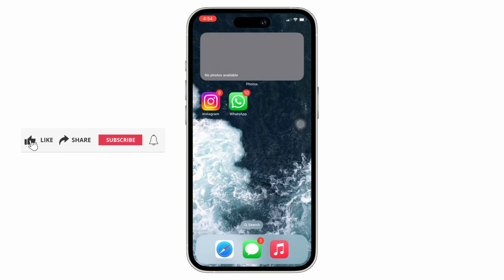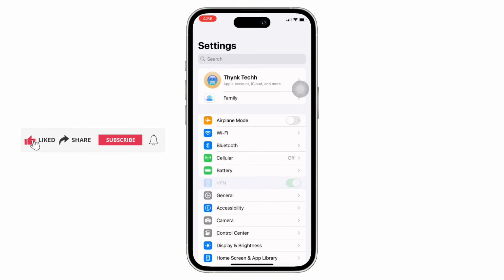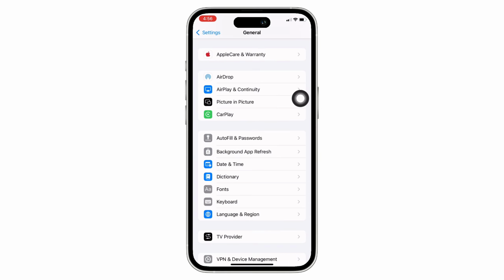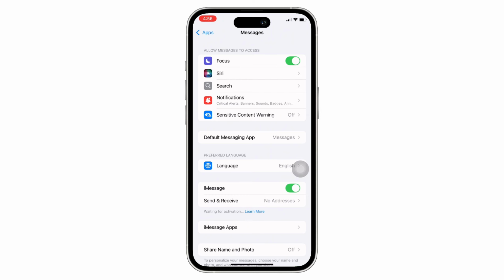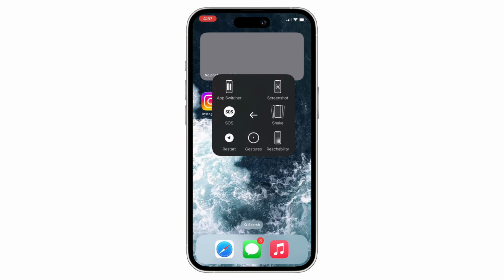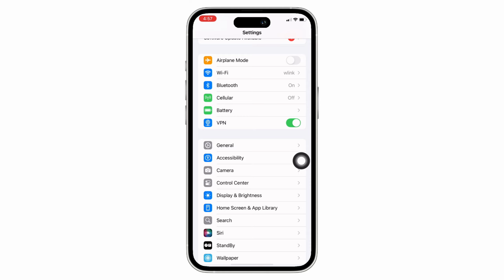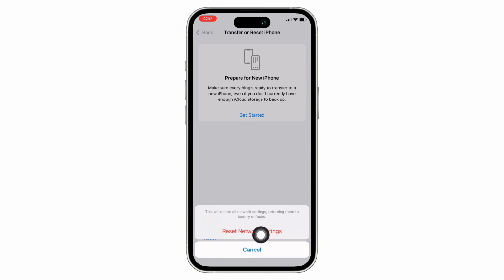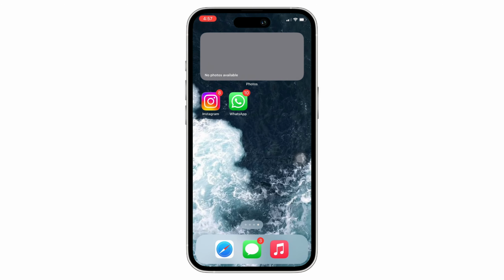How To Fix iMessage Activation Error On iPhone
Struggling with the iMessage Activation Error on your iPhone? 📱💬 Whether it says “Waiting for activation,” “Activation unsuccessful,” or “An error occurred during activation,” this easy step-by-step guide will help you fix the problem and get iMessage working again in minutes!

What You’ll Learn in This Video:
✅ Common reasons why iMessage fails to activate
✅ How to properly enable iMessage and FaceTime
✅ Step-by-step fixes for iMessage activation errors
✅ How to check Apple ID, SIM issues, date & time, carrier settings, and more
✅ Advanced troubleshooting methods (2025 updated)

No matter which iPhone model or iOS version you’re using, this tutorial will guide you through tested solutions that actually work.

📌 Chapters:
⏱ 0:00 - Introduction
⏱ 0:12 - How To Fix iMessage Activation Error on iPhone (Step-by-Step)